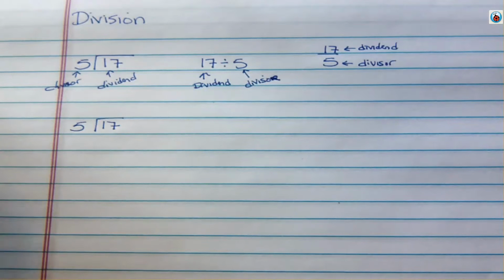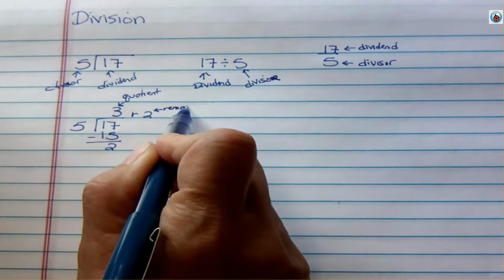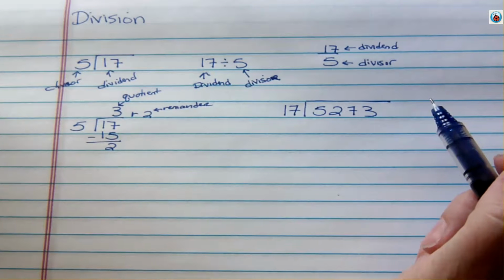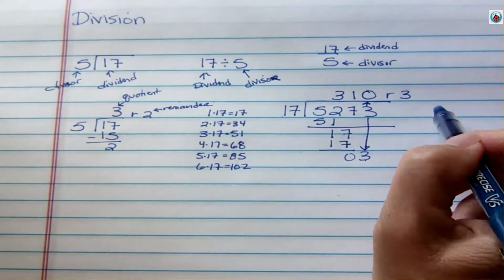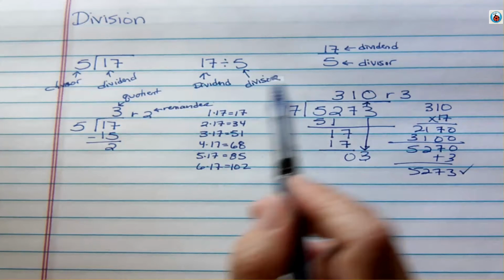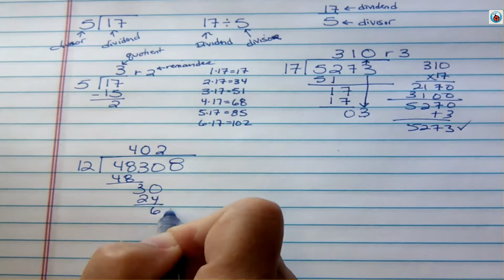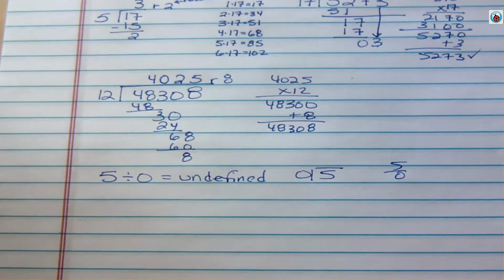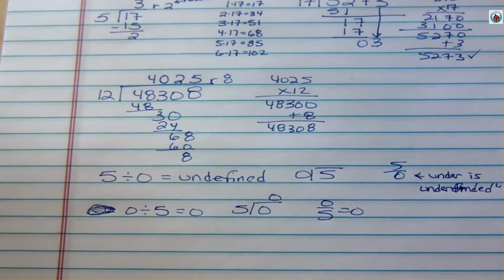Dividing Whole Numbers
A quick review of long division with remainders.